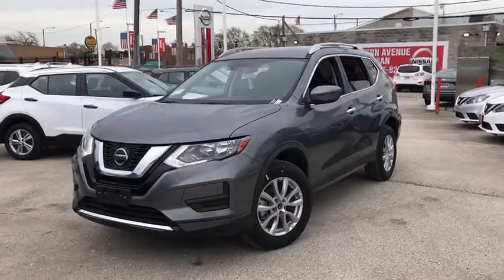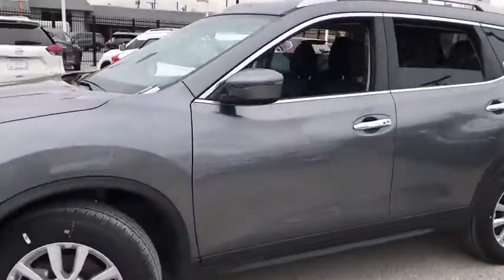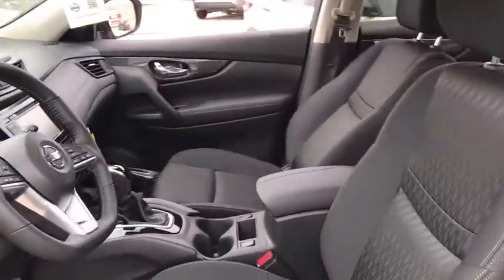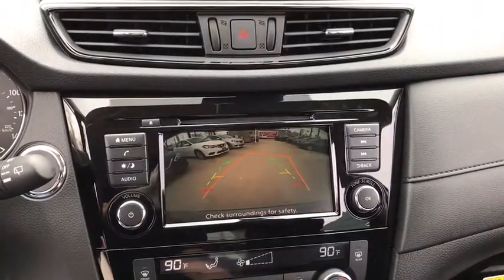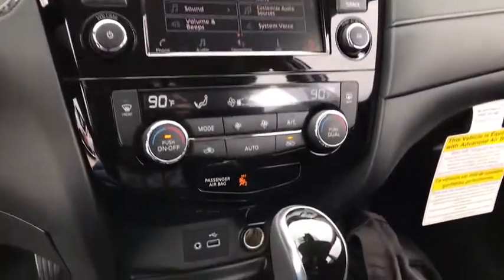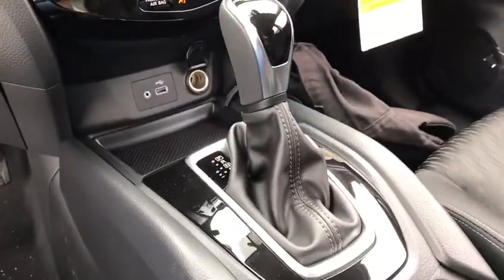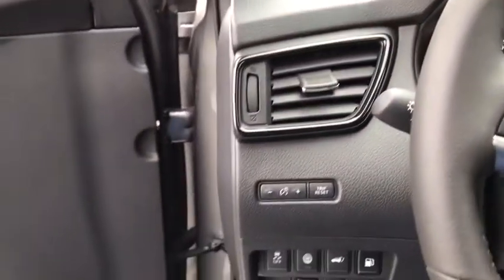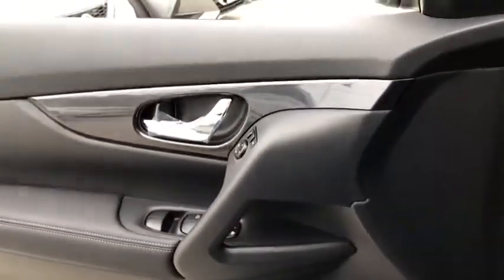2020 Nissan Rogue Chicago, Matteson, Oak Lawn, Orland Park, Countryside IL 200068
Gun Metallic [LISTING TYPE] 2020 Nissan Rogue available in Chicago, Illinois at Western Ave Nissan. Servicing the Matteson, Oak Lawn, Orland Park, Countryside IL area.

Gun Metallic 2020 Nissan Rogue SV AWD CVT with Xtronic 2.5L I4 DOHC 16V AWD.brbrNissan-- Innovation That Excites !! Building Great Vehicles with many options like Nissan Intelligent Key with Push Button Ignition, Remote Engine Start System with Intelligent Climate Control ,Hybrid system,Intelligent All-Wheel Drive,Intelligent Trace Control, Intelligent Engine Braking,Intelligent Cruise Control LED headlights,LED taillights,Intelligent Auto Headlights, Motion Activated Liftgate,Advanced Drive-Assist Display,Apple CarPlay,Android Auto, NissanConnect Services powered by SiriusXM ** Siri Eyes Free Hands-free Text Messaging Assistant * Bluetooth Hands-free Phone System, Leather-appointed seats, Quick Comfort heated front seats, Bose, Bluetooth streaming, SiriueXM, USB Ports and Aux in Jack, Blind Spot Warning Power Panoramic Moonroof. Nissan Navigation System, Intelligent Around View Monitor, Rear Cross Traffic Alert... ***All Prices plus TTD and Destination must qualify for incentives. ***Vehicle equipment may vary from Description! 25/32 City/Highway MPGbrbrbrWe Are Your Chicago, IL New and Certified Pre-owned Nissan Dealership near Berwyn, Burbank, Calumet City, Cicero, Elmhurst, Evanston, Franklin Park, La Grange, Matteson, Melrose Park, Morton Grove, Northbrook, Oak Lawn, Oak Park, Orland Park, Tinley Park. Are you wondering, where is Western Ave Nissan or what is the closest Nissan dealer near me? Western Ave Nissan is located at 7410 South Western Ave, Chicago, IL 60636. You can call our Sales Department at , Service Department at , or our Parts Department at . Although Western Ave Nissan in Chicago, Illinois is not open 24 hours a day, seven days a week  our website is always open. On our website, you can research and view photos of the new Nissan models such as the 370Z, Altima, Armada, Frontier, GT-R, LEAF, Maxima, Murano, NV Cargo, NV Passenger, NV200, Pathfinder, Rogue, Rogue Sport, Sentra, Titan, Titan XD, Versa or Versa Note that you would like to purchase or lease. You can also search our entire inventory of new and used vehicles, value your trade-in, and visit our Meet the Staff page to familiarize yourself with our staff who are committed to making your visit to Western Ave Nissan a great experience every time.